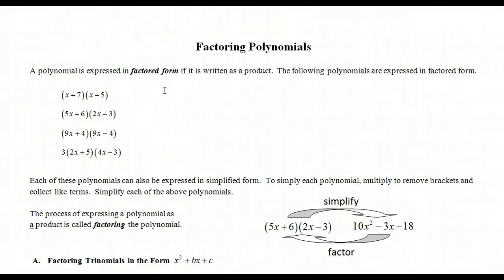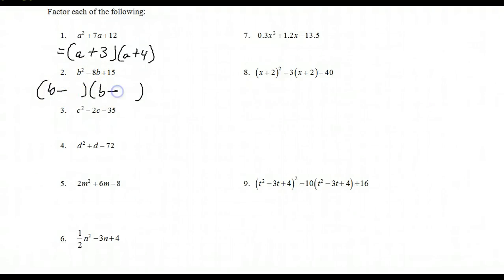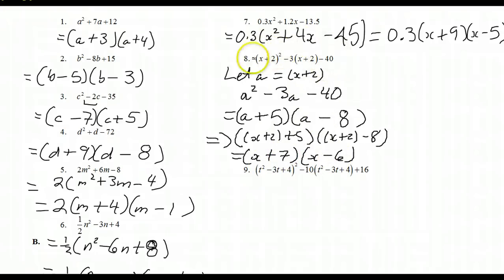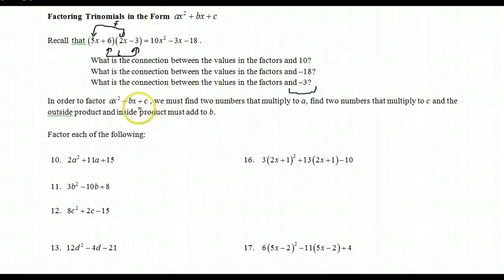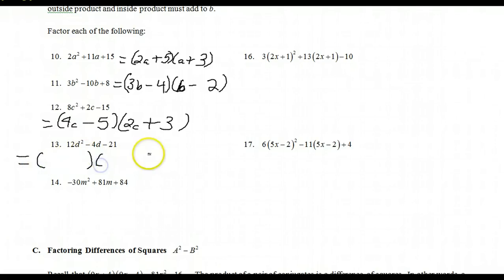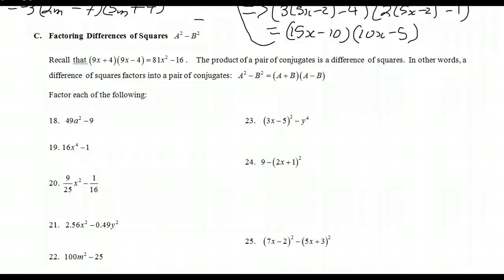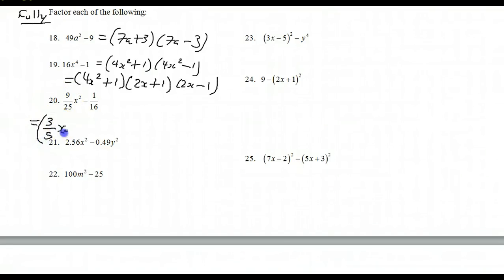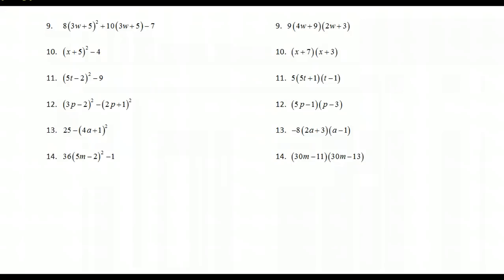Factoring Polynomials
Henry Wise Wood Math 20-1 Factoring Polynomials